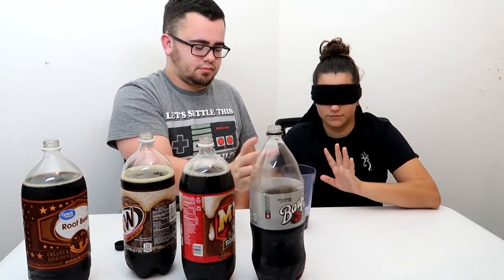BLINDFOLDED GUESS THE ROOT BEER BRAND!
We tried different root beer brands while blindfolded to see how many we can guess right. This is such a hard challenge!